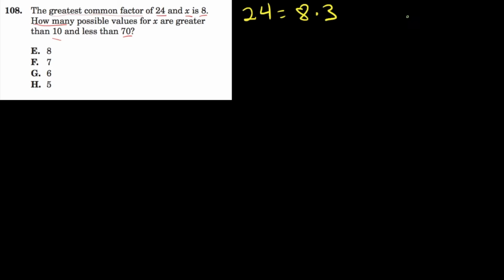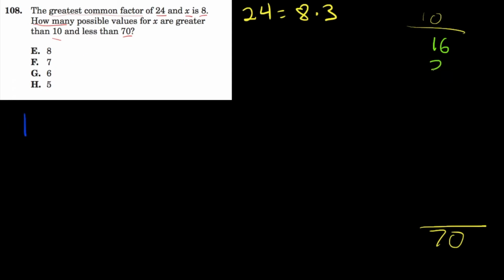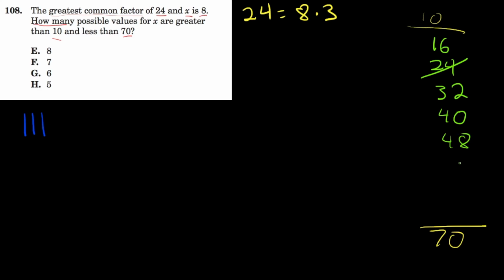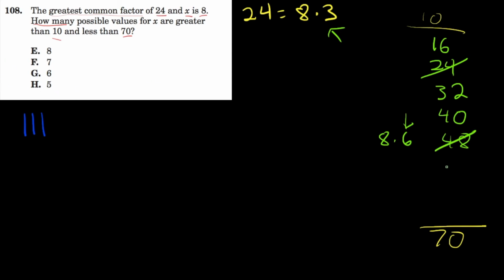2019-2020 SHSAT Form A #108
Jeannine takes down an unusual GCF problem.